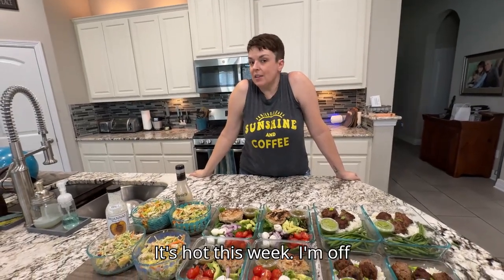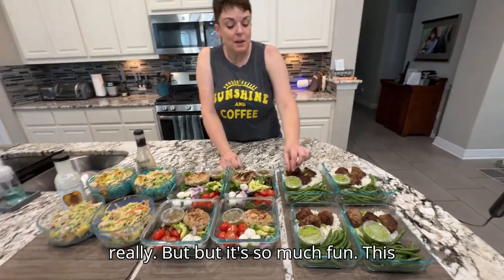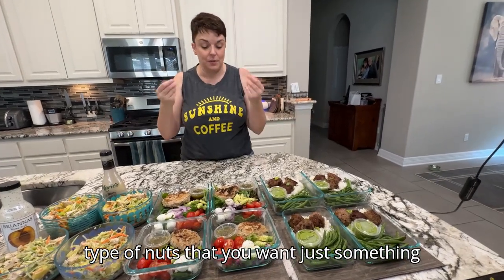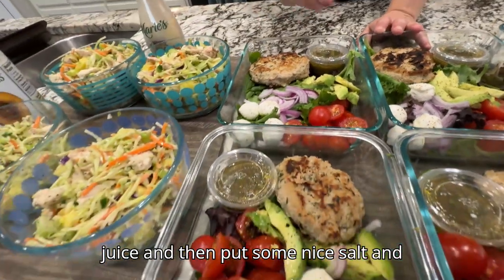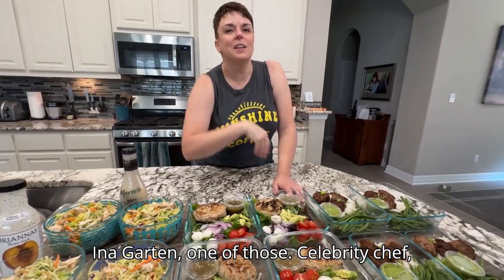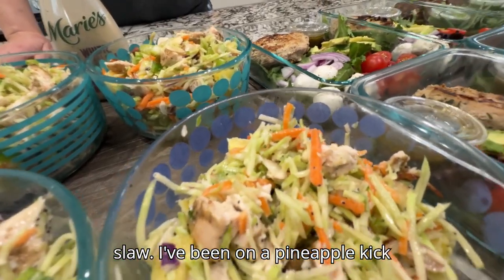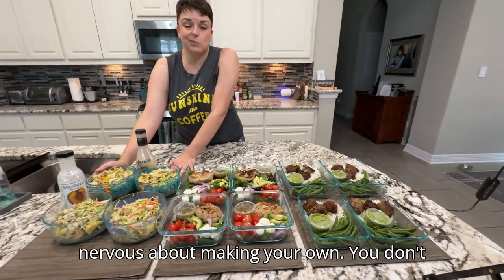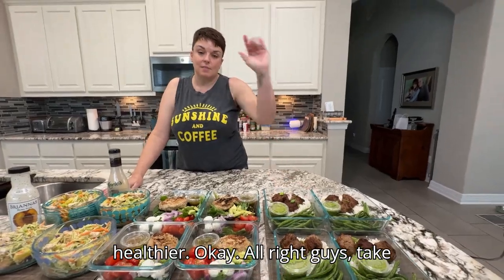Lets Meal Prep Sirloin Meatballs w/Green Sauce, Med Turkey Bowls, Chicken Salad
❤ NEW RECIPES in the app! Aug 11, 2024
Sirloin Meatballs w/Green Sauce, Med Turkey Bowls, Chicken Salad
Amy is in town this week telling y'all about these amazing recipes!

You'll noticed that we made our own SAUCE and DRESSING for two of these recipes, but of course, if you are pressed for time, feel free to buy premade! You're already ahead of the game making whole food at home, but do check those nutrition labels!

This week recipes are:

Sirloin Meatballs & Italian Green Sauce... THIS is what pesto dreams are made of... this sauce is fun to make and tastes incredible! Probably because I used real anchovies! Poured over a simple ground sirloin meatball, it will be a party in your mouth. Of course you can leave them out, or buy your fav pesto sauce, too. We paired it with Jasmine rice and roasted green beans.

Mediterranean Turkey Bowls (GF)... These turkey burgers are loaded with parsley, garlic, and feta cheese. Grill them up or pan-fry them to perfection and serve on a bed of field greens, red onions, tomatoes, and mozzarella balls! We include a home-made Italian dressing, or you can use your fav!

Chicken Pineapple Salad (GF)... Anything can make a chicken salad! Season and bake your chicken with your favorite spices, and then add some veggies, something sweet, like dried or real fruit, a nut, and then a dressing. We used broccoli slaw with jalapeno, pineapple, and we each choose our fav salad dressing!